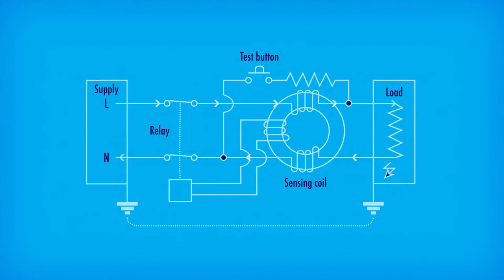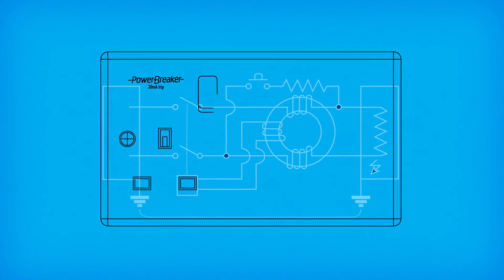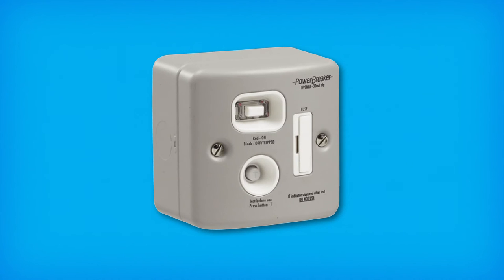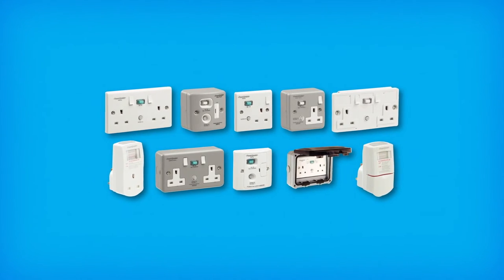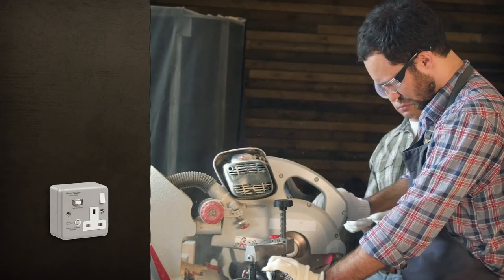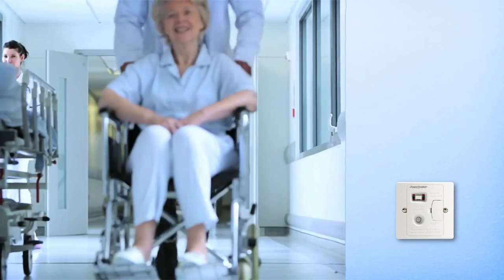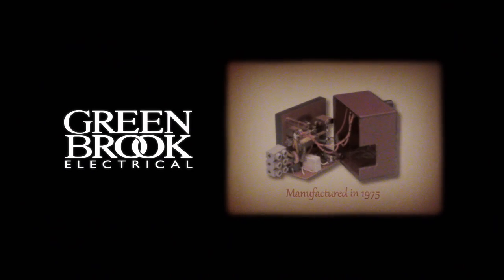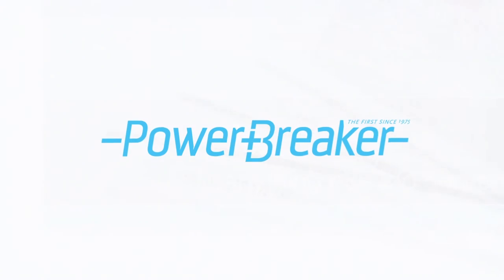Powerbreaker Video HD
See the details of the market leading RCD manufacturers latest range